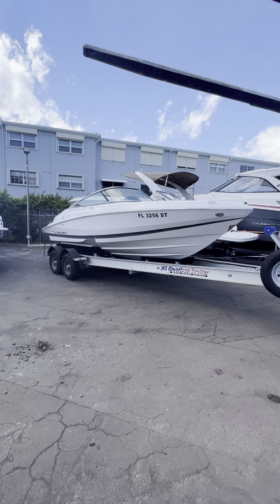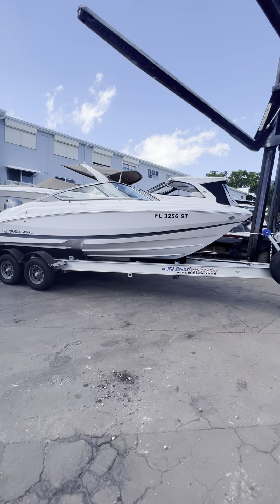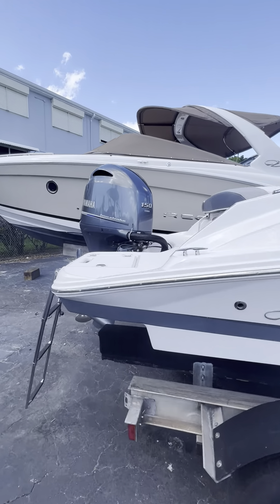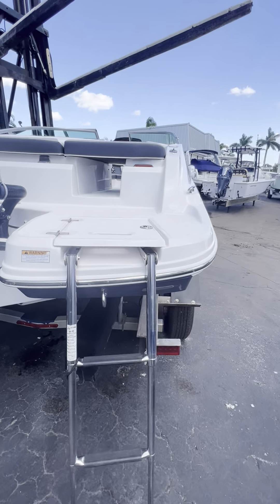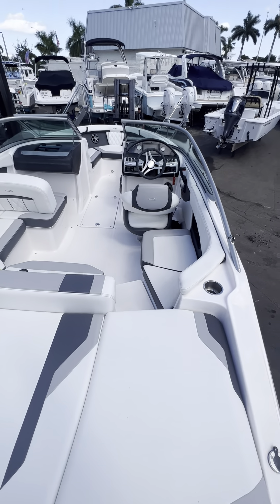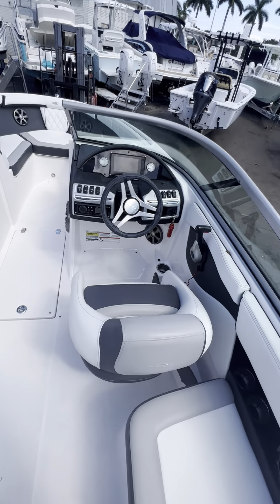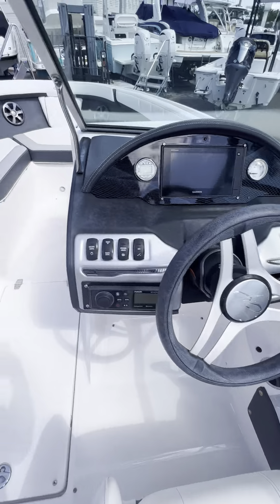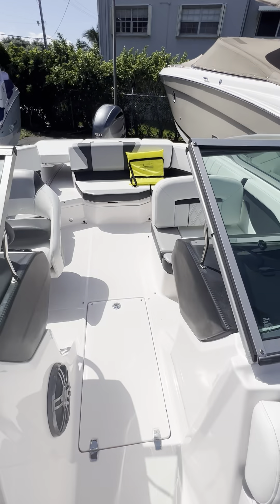2019 Regal 21 OBX with Yamaha 150 $39,995!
Super clean 2019 Regal 21 OBX with 150 yamaha only 170 hours!
$39,995 plus tax and tags!
Located in Pompano Beach FL!